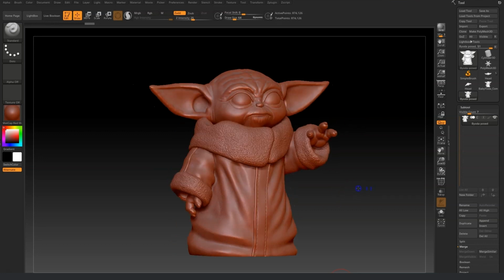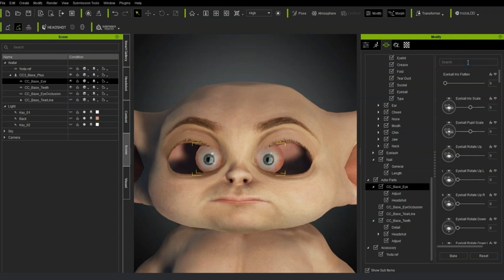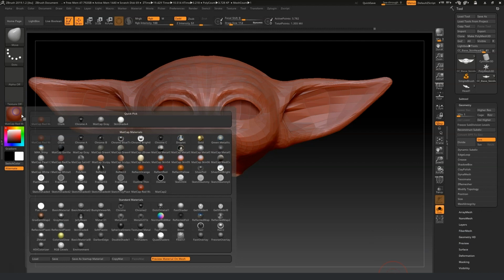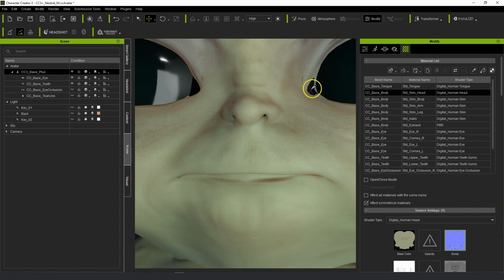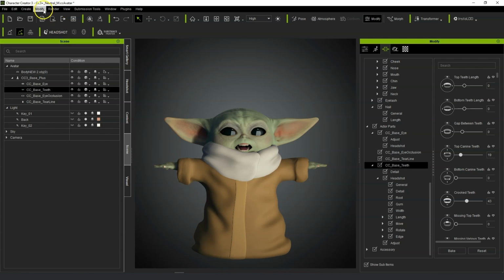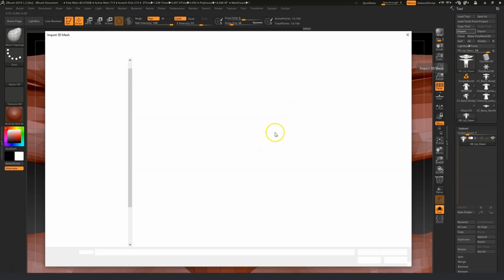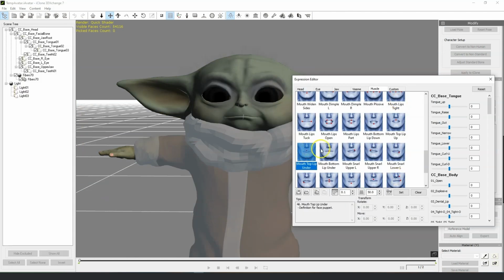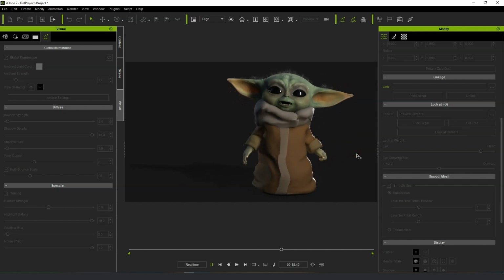How to convert custom 3d model to CC3 character with full body and facial Rig, Grogu example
In this video, Antony Evans of Digital Puppets Animation studio, which specialises in creating 3D and cartoon motion capture puppets, walks the audience through how you can make your very own baby Yoda (Grogu) mocap puppet using iClone 7, Character Creator 3 and ZBrush

The following are chapters in the video, in case you would like to skip to a point that you are most interested in:

0:01:10 -  How to create adjust CC3 + base model to match Obj Reference object
0:34:30 - Reproject detail from Zbrush high poly model to CC3 + base model
0:43:08 - Poly paint and texturing
1:29:00 - Add hair using Realtime hair plugin
1:40:10 - How to adjust expression morphs in 3dxchange to fix facial morphs
2:12:48 - Lighting setup and how to import presets from 333 to iclone
2:20:58 - How to adjust live face morph settings

iClone is the fastest real-time 3D animation software for films, previz, animation, video games, content development, education and art. Integrated with the latest real-time technologies, iClone 7 blends character animation, scene design and cinematic storytelling to the 3D world in a user-friendly production environment.

If you have any questions, please do leave us a comment below and we will reply ASAP and please do subscribe so that you can keep up with our latest tutorial and animation videos

How to make a Grogu Puppet?
How to create baby Yoda?
How to use iclone 7?
How to use character creator 3?
How to create mocap character?
How to make Grogu?
Zbrush tutorial
iClone 7 tutorial
3D animation
iClone 7
Character creator 3
Character creator 3 tutorial
Motion capture tutorial
Digital puppetry
Digital puppets
Baby Yoda
Grogu
How to make baby yoda?